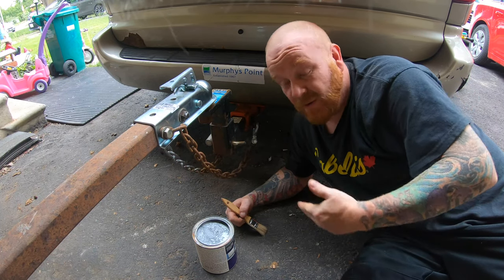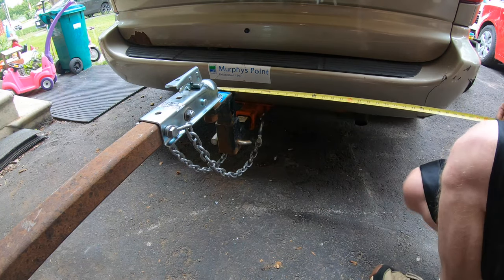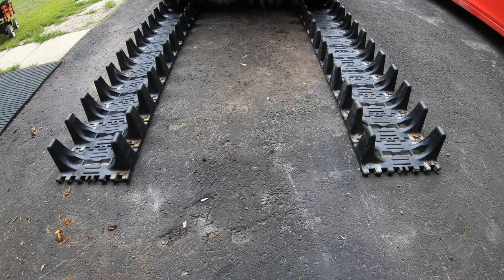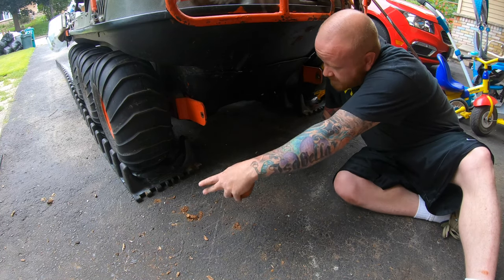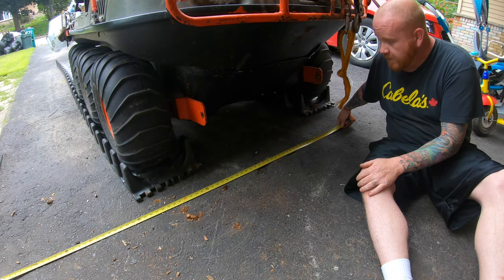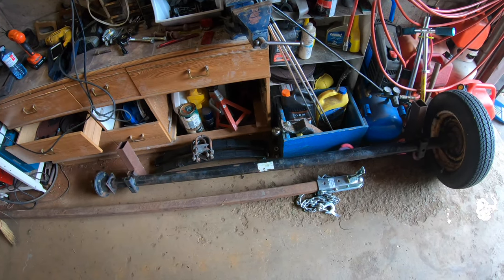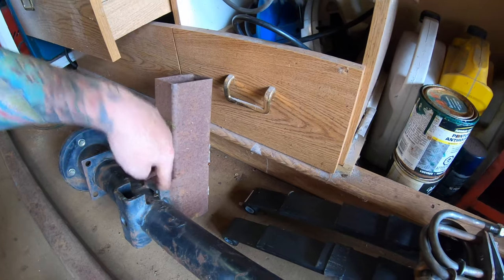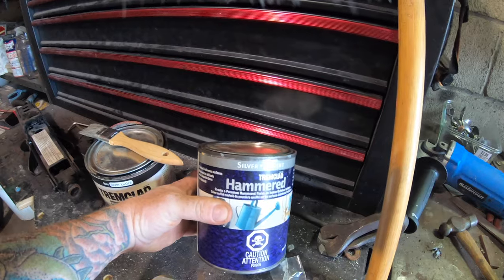Utility trailer build DIY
What is good what’s great in this video I start making a utility trailer for my side by side. When it’s finished the trailer will be 6x8 Just enough room to fit my Argo 6x6. If you enjoyed the introduction on my utility trailer build DIY have a good one.

For more great videos please check the playlists bellow.